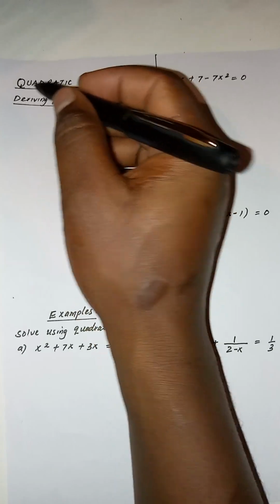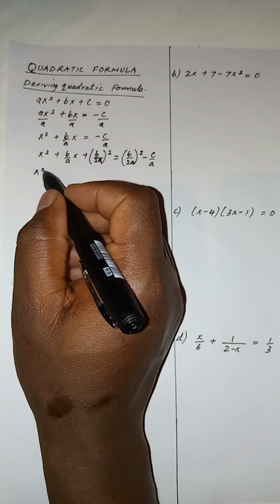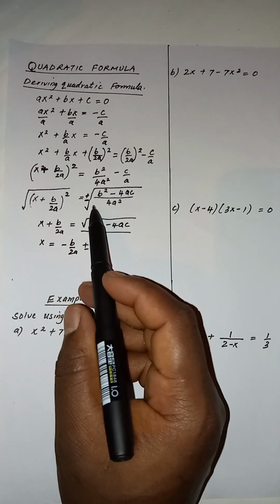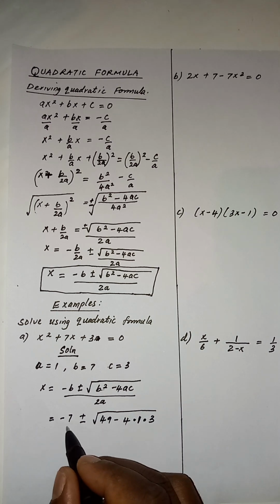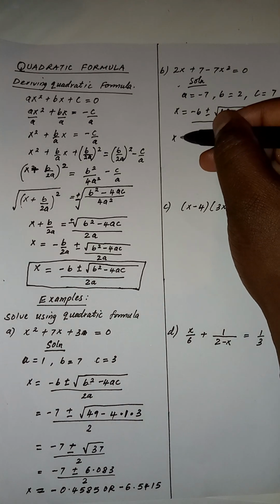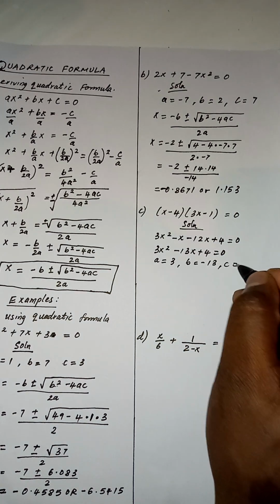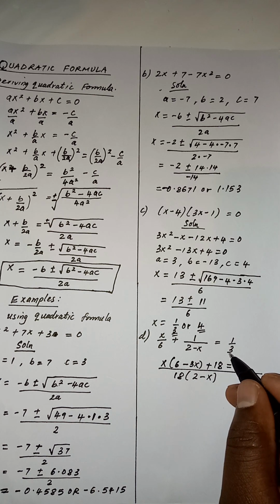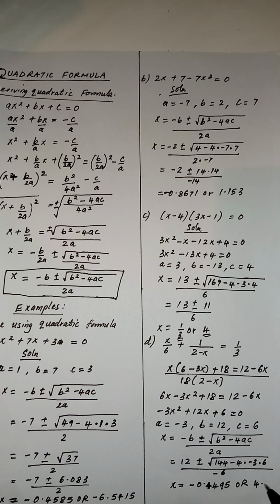Quadratic formula and Quadratic equation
How to derive quadratic formula
How to use quadratic formula
solving quadratic equations using quadratic formula
solve quadratic equations using quadratic formula